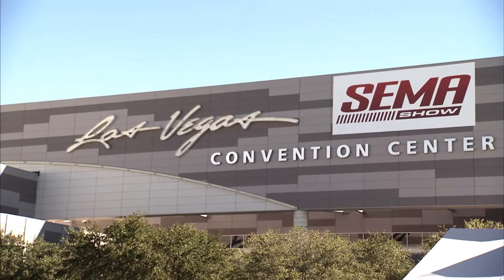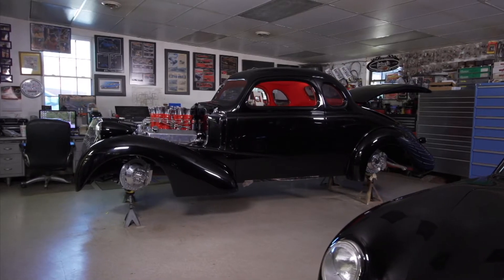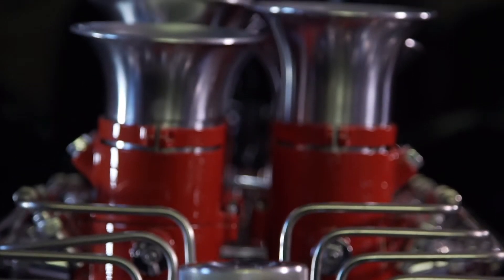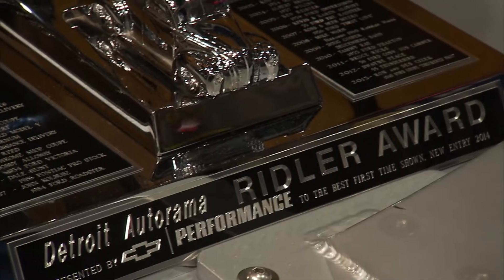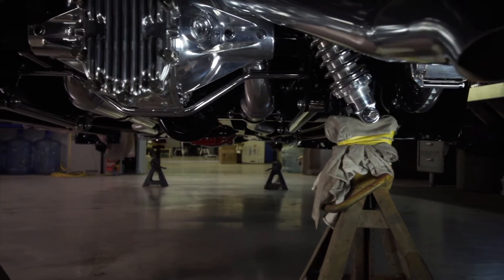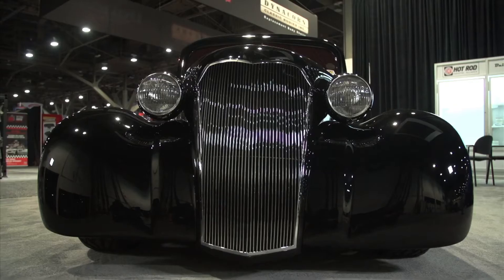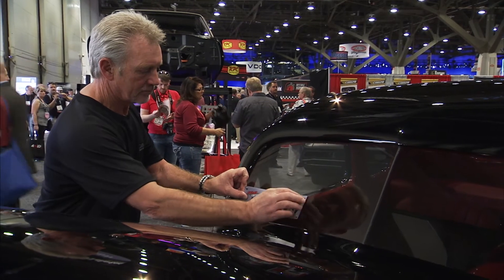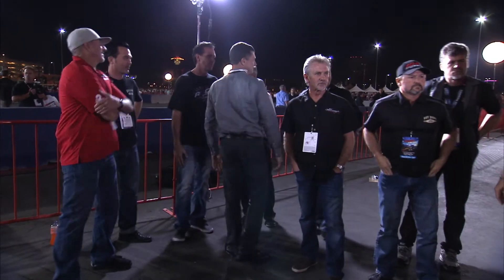2014 Battle of the Builders: Bobby Alloway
Bobby Alloway, owner and founder of Alloway’s Hot Rod Shop, was a top 10 contender in the first-ever SEMA Battle of the Builders Competition. Check out this video to learn about his unique ‘37 Chevy Coupe and the amazing craftsmanship that landed him a spot among the best builders in the country.